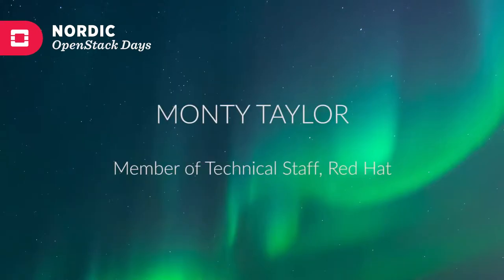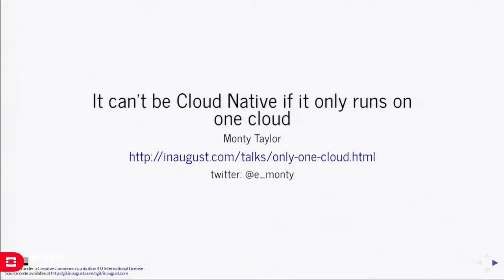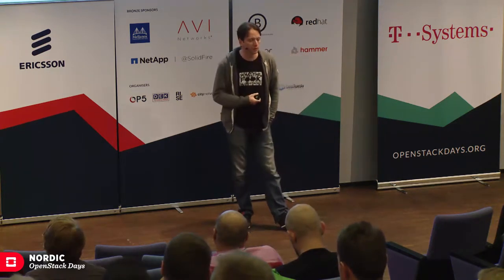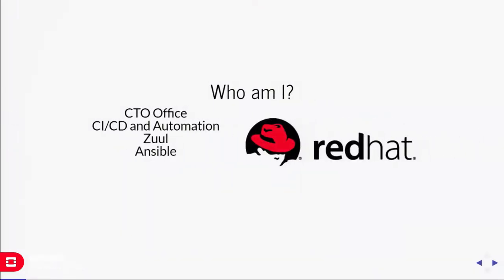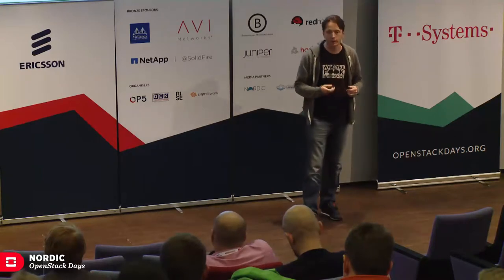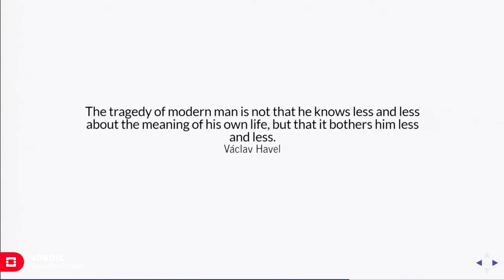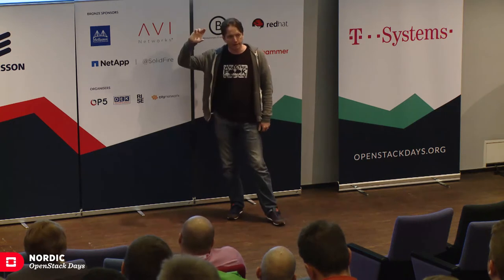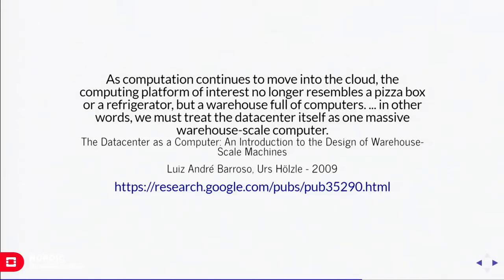OSDN2017 Keynote: It can't be cloud native if it only runs on one cloud by Monty Taylor